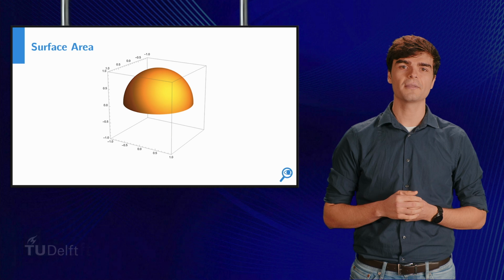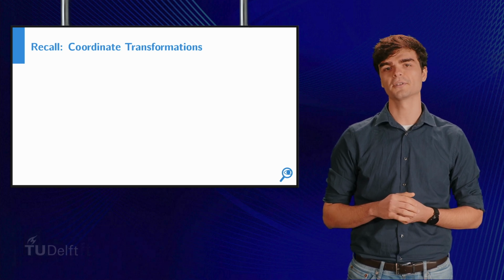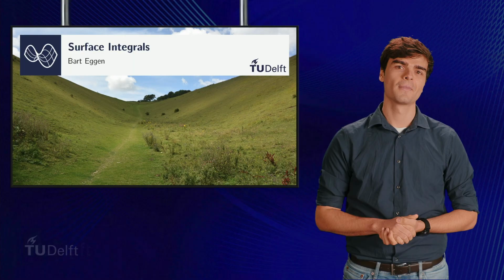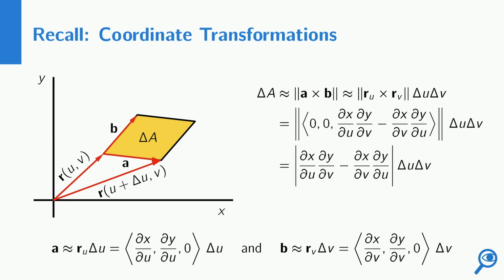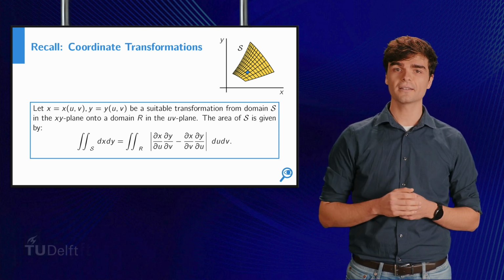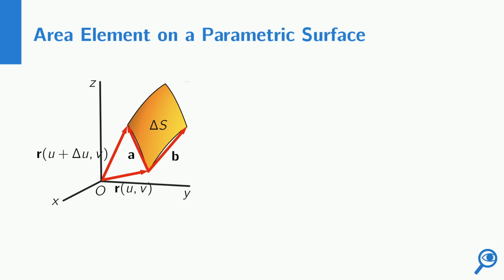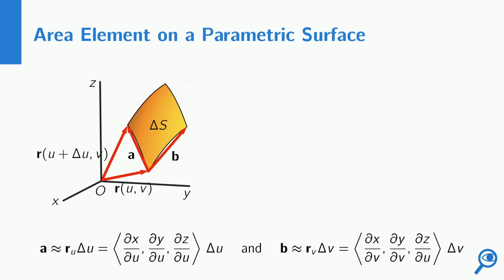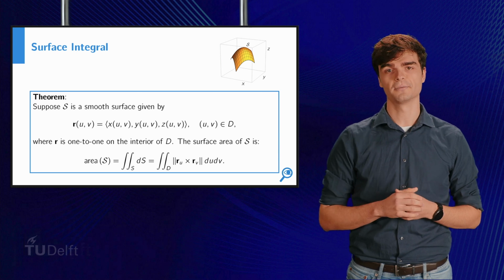4 Surface integrals